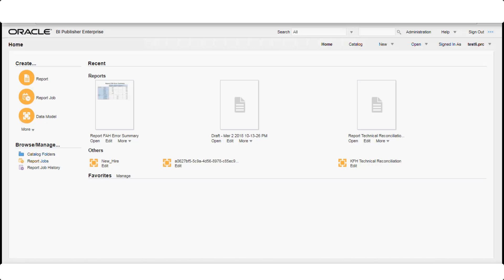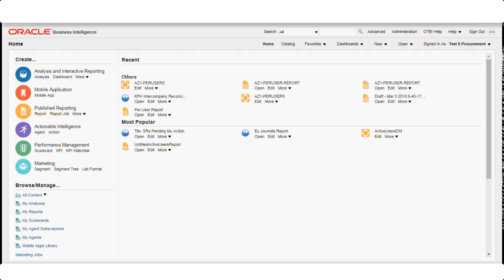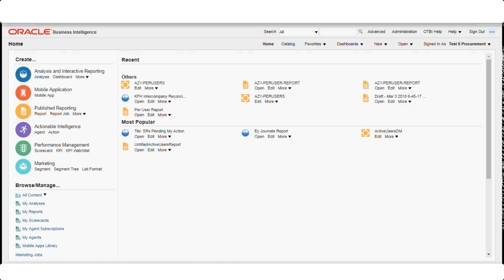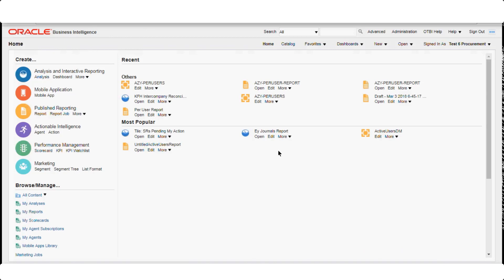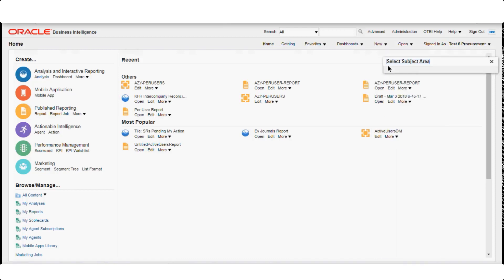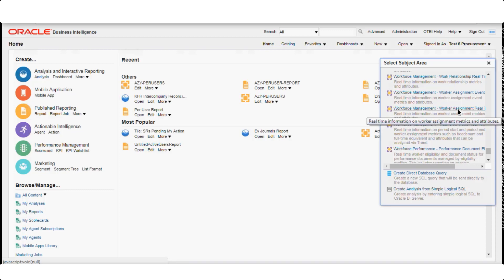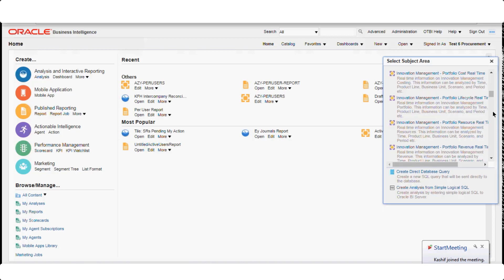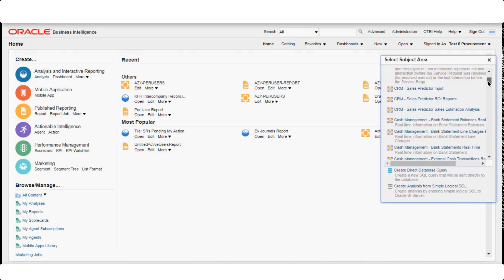learning of HCM OTBI reporting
We will learn about OTBI Reporting in this session.